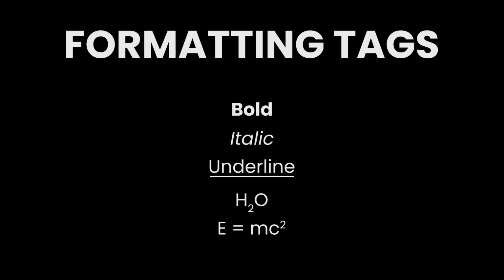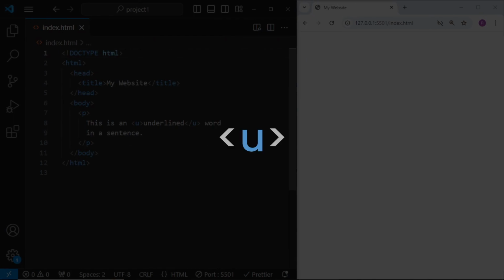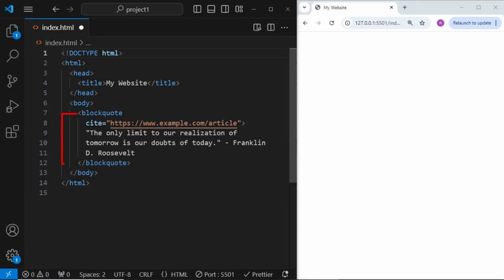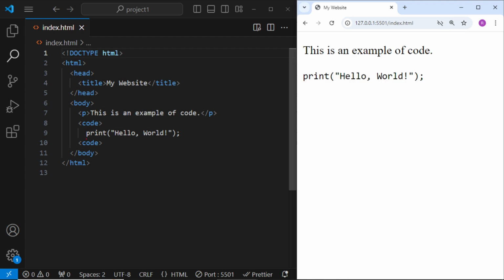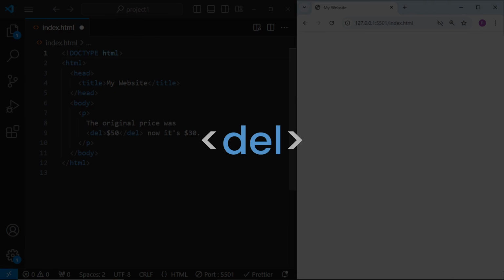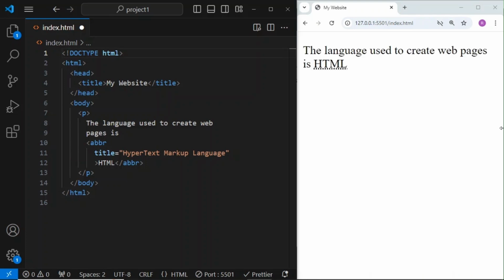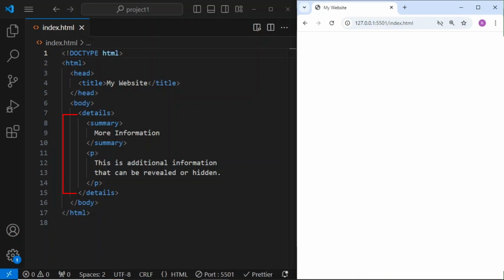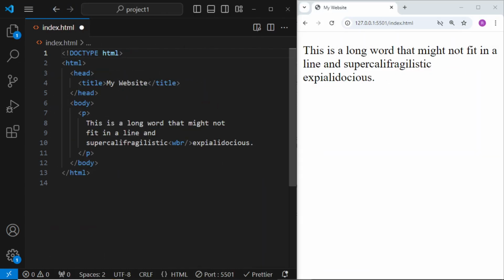12 - Formatting Tags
In this video, we’ll dive into HTML Formatting Tags, which are used to style and emphasize content on your web pages.

Formatting tags help you define text appearance, such as making it bold, italicized, underlined, or striking through it, and much more.

We’ll cover essential tags like bold tag, mark tag, small tag, strong tag, and others. By the end of this tutorial, you’ll understand how to use formatting tags to enhance the presentation and readability of your content.

Let’s learn how to make your text stand out with HTML formatting! ✨📜